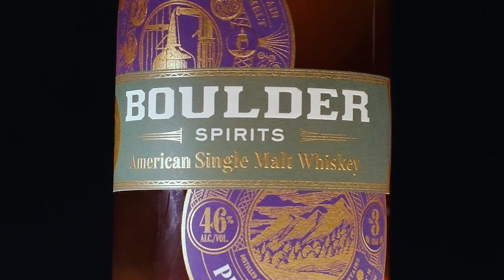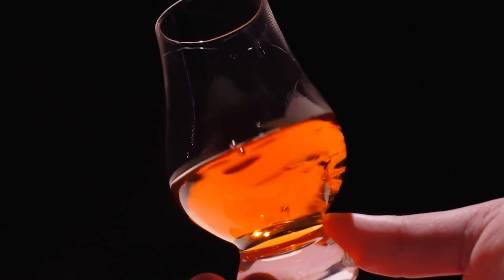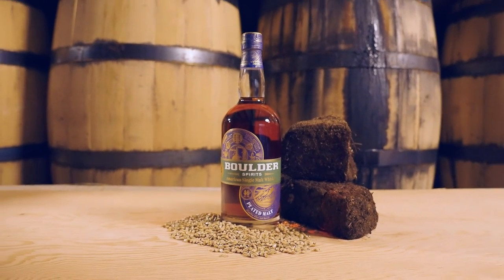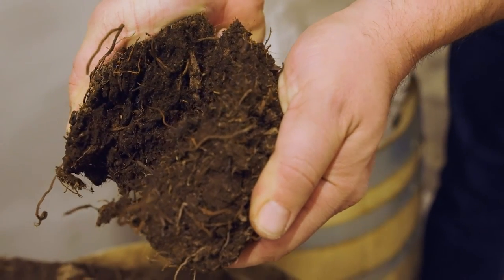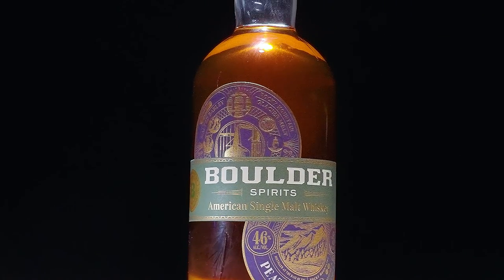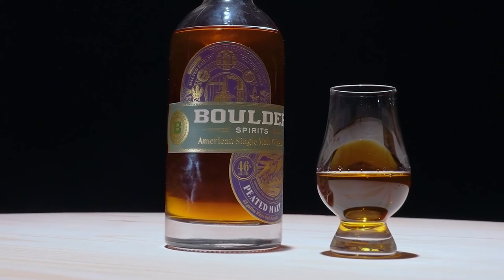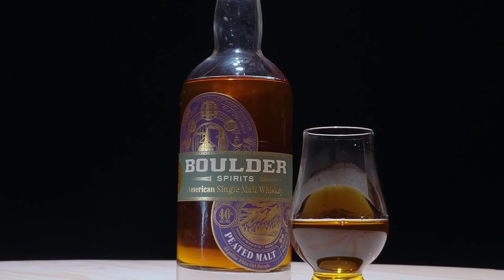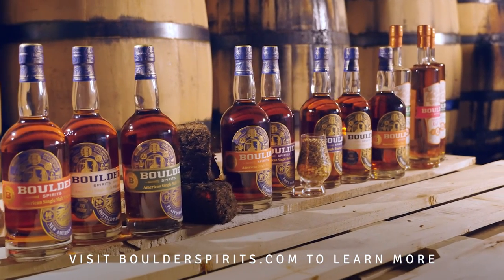Sampling Boulder Spirits American Single Malt Peated Malt with Founder Alastair Brogan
Boulder Spirits founder Alastair Brogan tastes and describes their Peated American Single Malt, the world’s first peated Single Malt Whiskey aged exclusively in Virgin Oak Barrels.